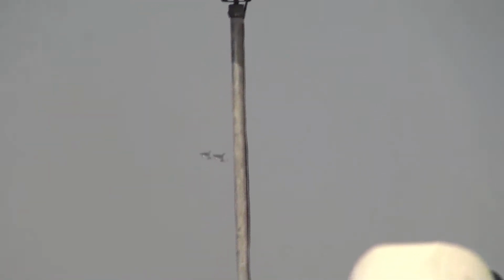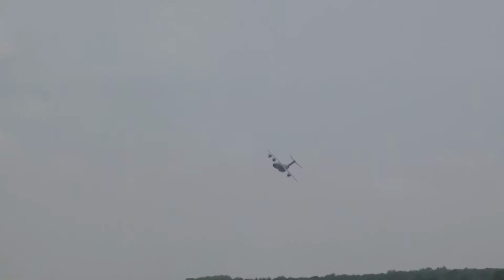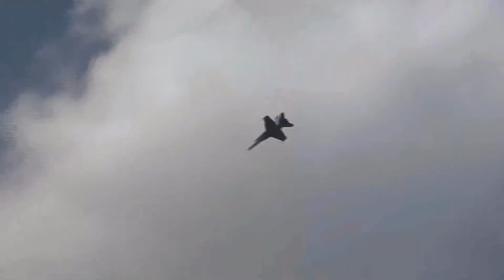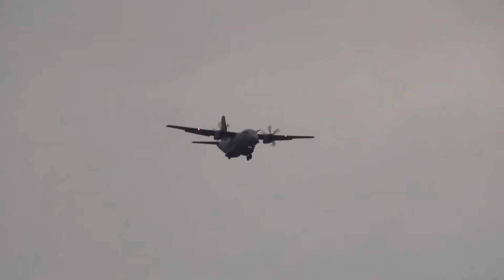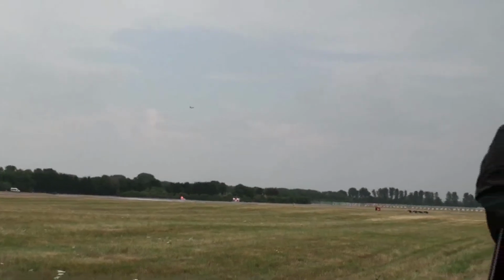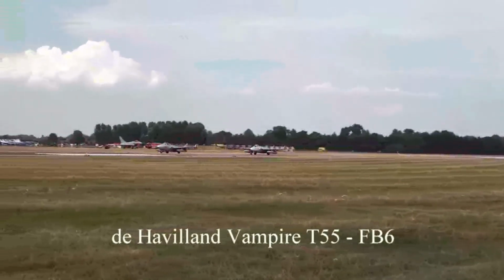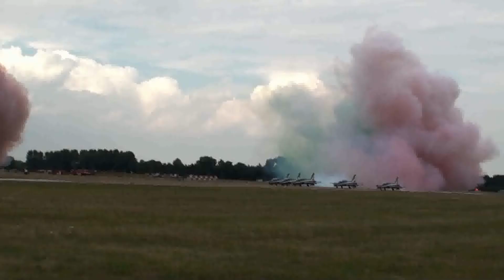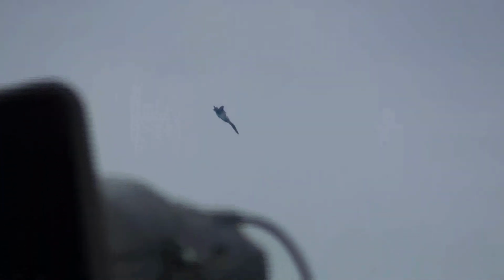2018 Fairford RIAT 13 july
RAF 100
The International Air Tattoo
Fairford 13,july 2018